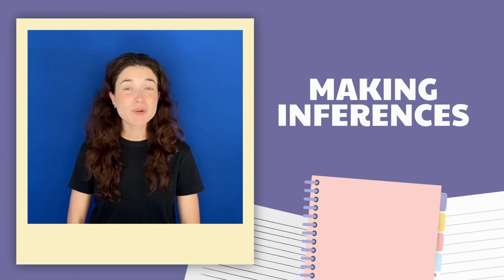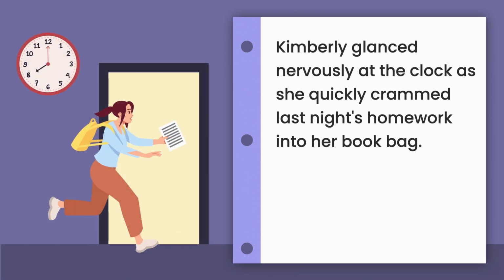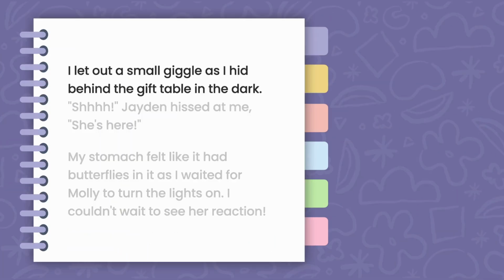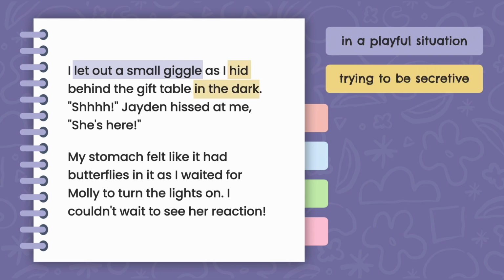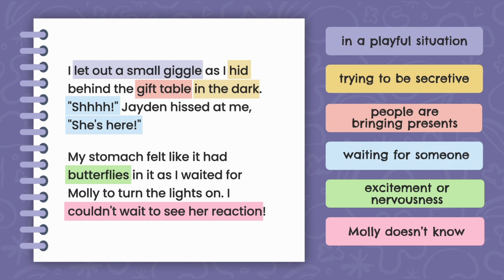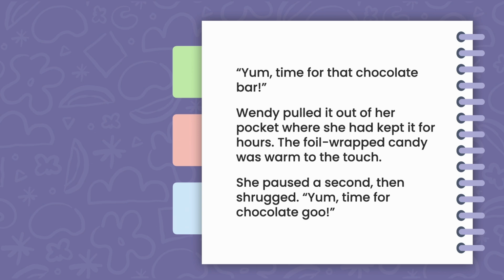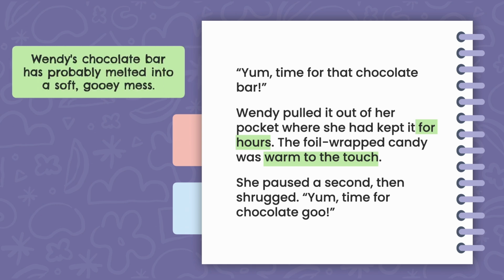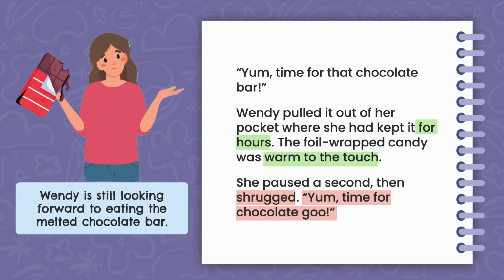Reading Between the Lines | Making Inferences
Have you ever made an educated guess about a story while reading? That’s called making an inference!

In this video, we'll learn how to combine text evidence with our own background knowledge to figure out what’s happening beneath the surface of a story. We’ll look at real-life scenarios and read short passages together, step-by-step, to practice spotting subtle clues about character feelings, motivations, and plot events.

Skills covered:
💡 Defining inferences and how we use them in daily life
💡 Combining text evidence with background knowledge
💡 Inferring character emotions, motivations, and story events

This quick and engaging lesson is perfect for elementary students who are looking to build strong reading comprehension habits.

Ready to try it yourself? Keep practicing drawing inferences from a text on IXL with interactive questions that adapt to your level

0:00 Introduction to making inferences
1:16 Example 1
2:59 Example 2
4:20 Outro

Want to learn this topic in Spanish? Watch the Spanish language arts video about this same topic